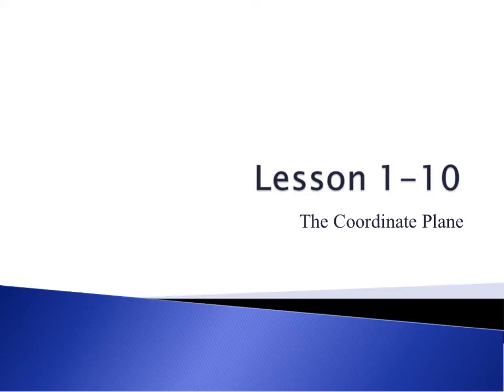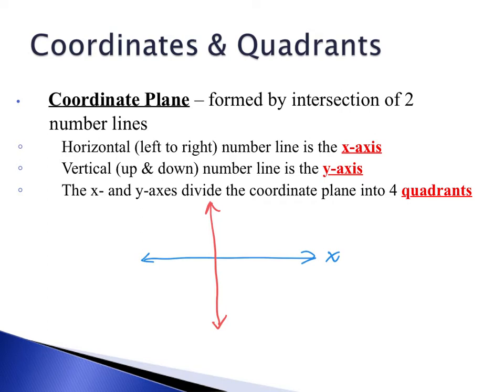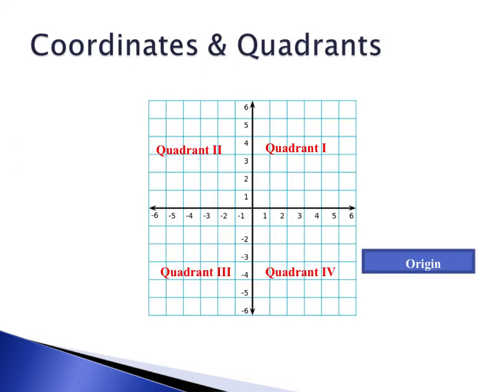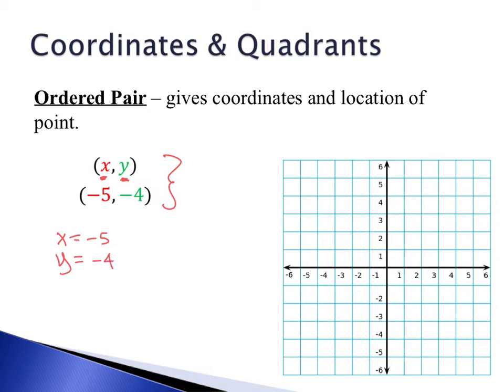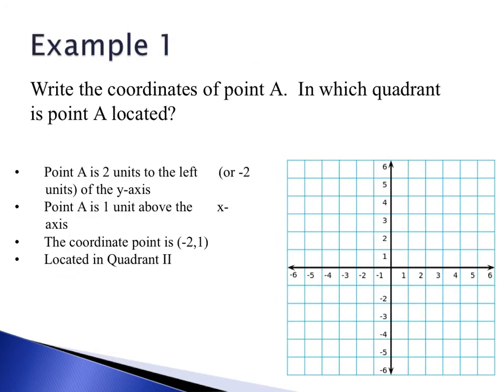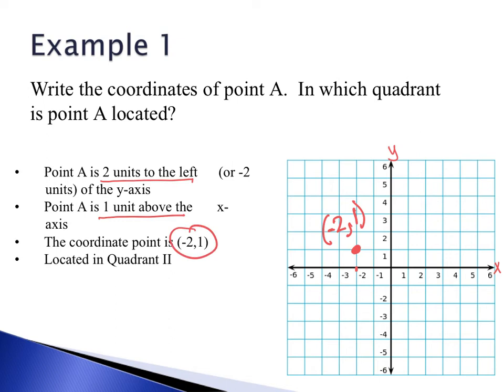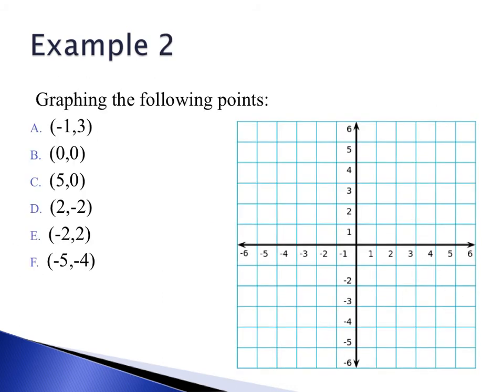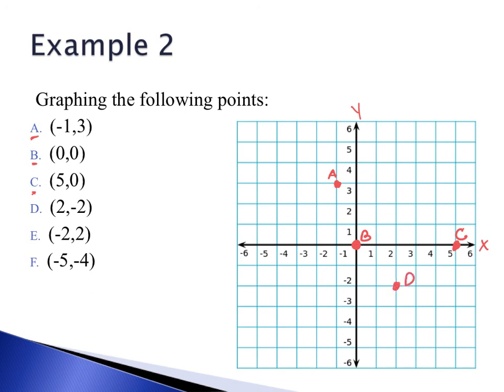Math 7 Lesson 1-10